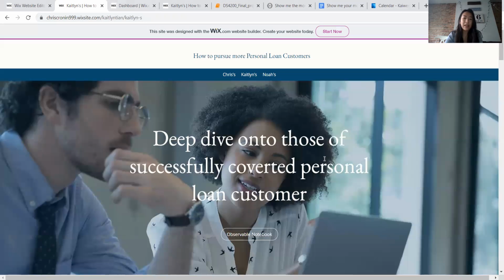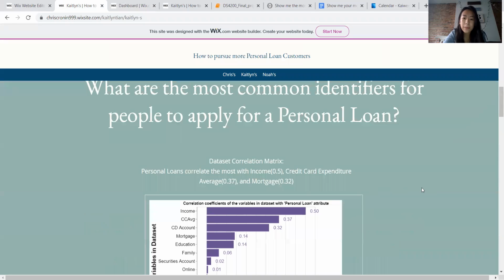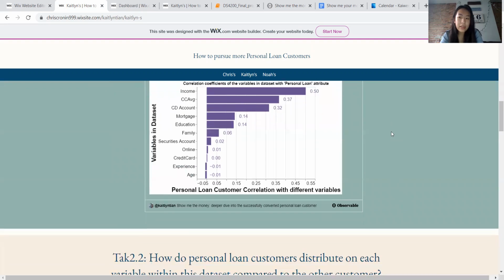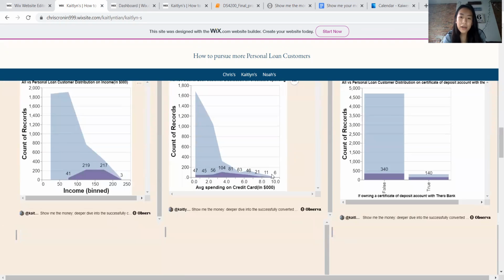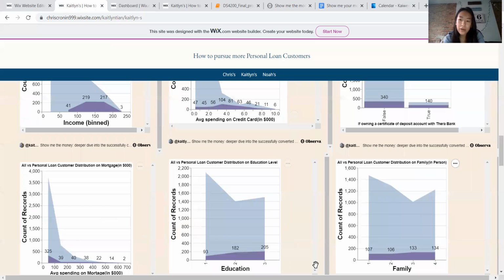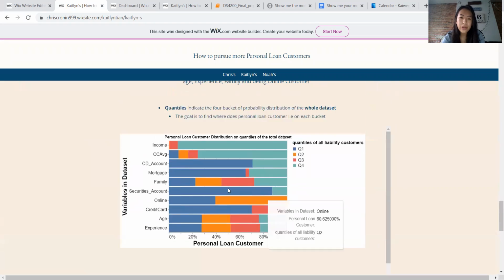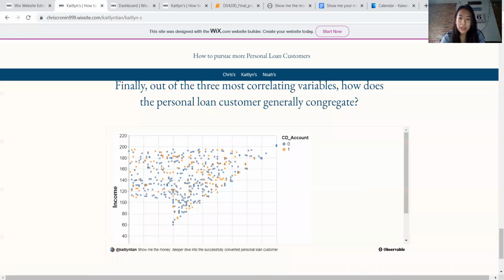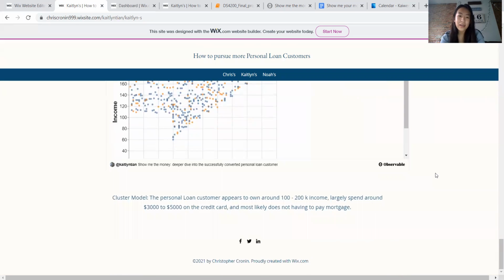DS4200 Final Project: Thera Bank Personal Loan Customer Conversion deep dive